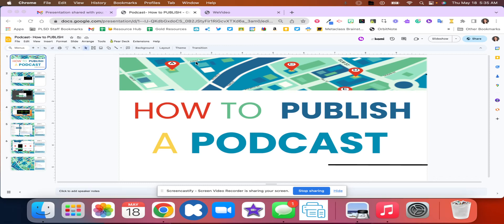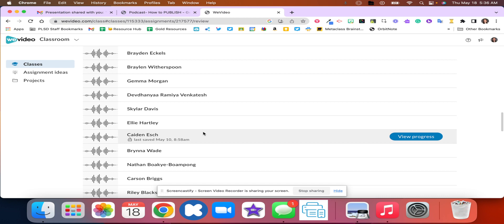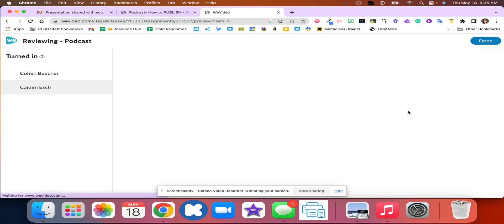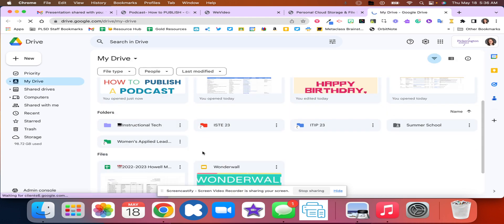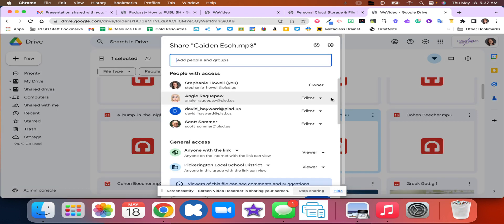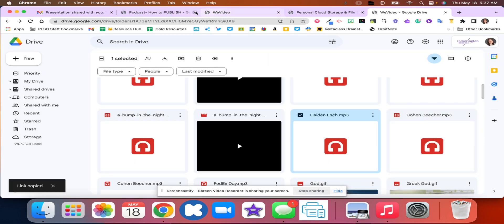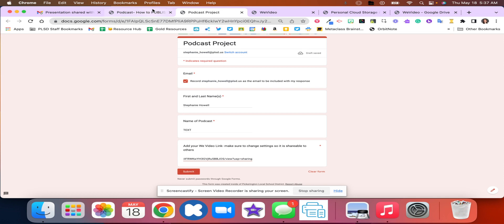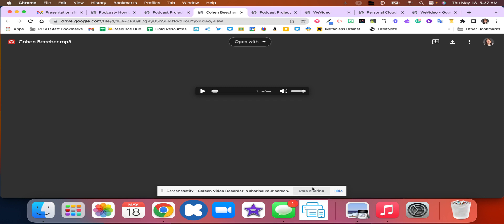How to Publish a Podcast